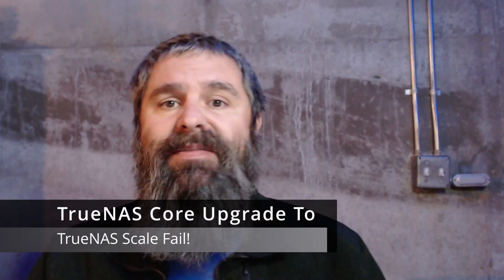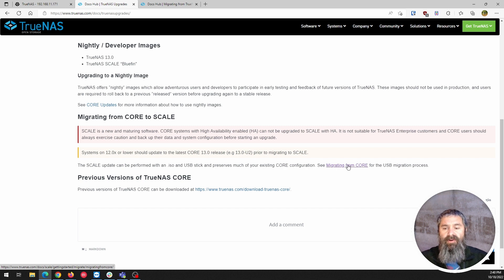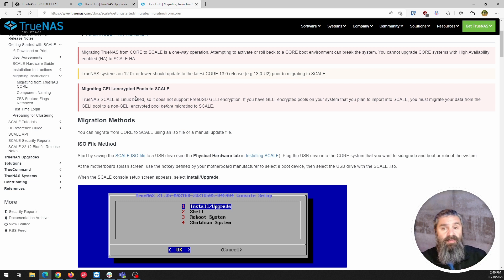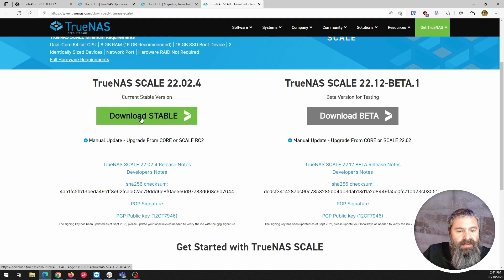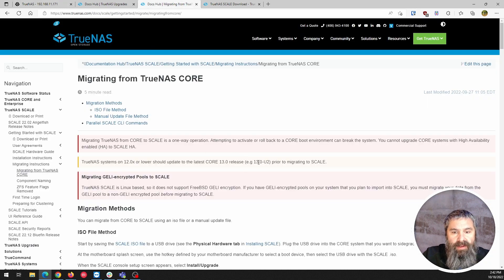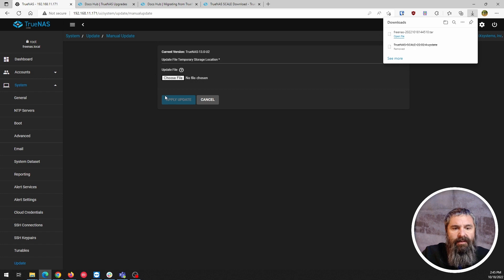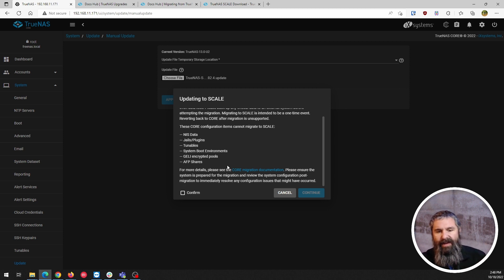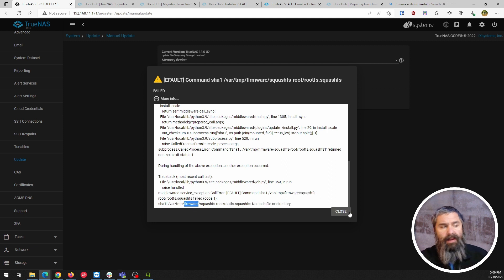TrueNAS Core to TrueNAS Scale Fail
I failed at converting my TrueNAS Core to Scale